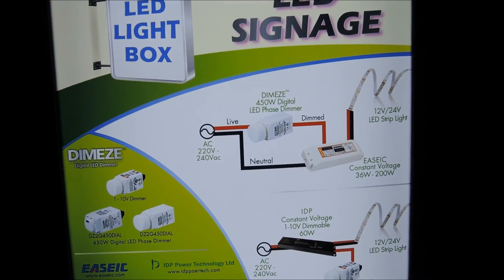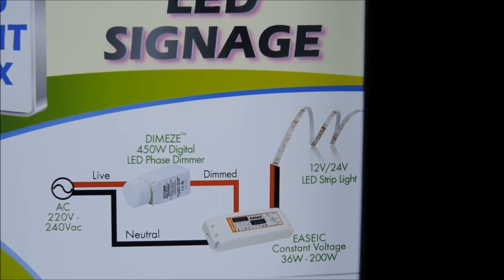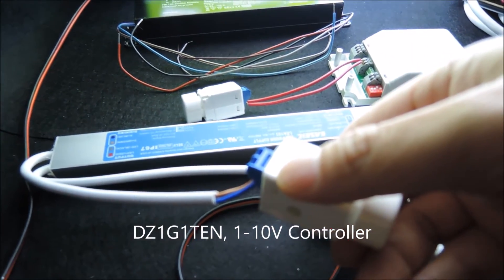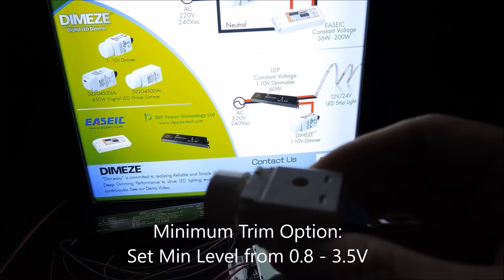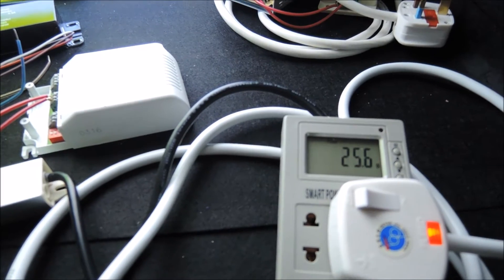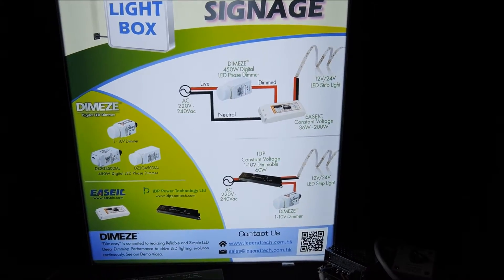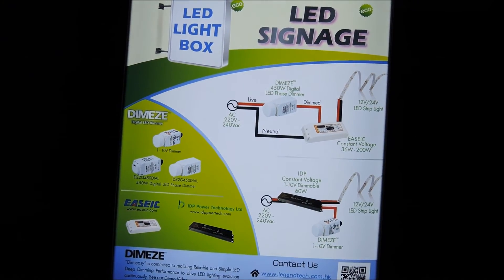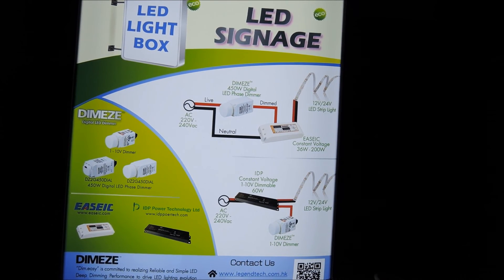Legend Tech DIMEZE™ High Power Factor Dimmable LED Advertisement Solution, Part I. 1-10V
The flexibility of LED strip light & LED modules has made them popular in LED advertisement works. However, the ever-increasing LED efficacy makes LED brightness difficult to control. Long operation hours and various outdoor and the indoor environment generate light pollution and other side-effects, such as shortening product lifecycle, intensive heat, safety concerns for lightbox and signage applications.

Our proposed dimmable LED advertisement solution helps property owner, property management firm, hotel, shopping mall, food court, public organizations and advertisement firms etc. to effectively address the associated problems. The High Power Factor Dimmable LED Advertisement solution that allows simple brightness adjustment according to needs is an important practice for Energy Efficiency and Maintenance with Ease.